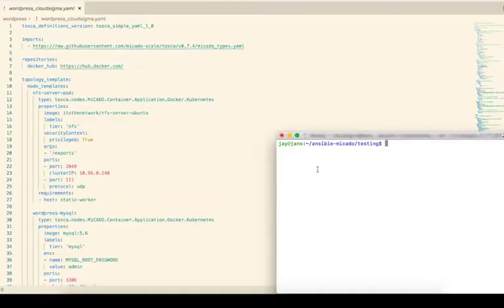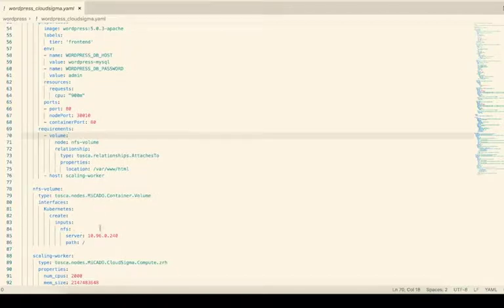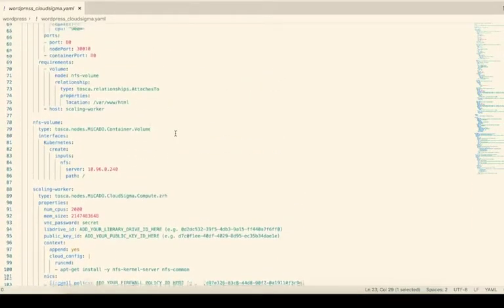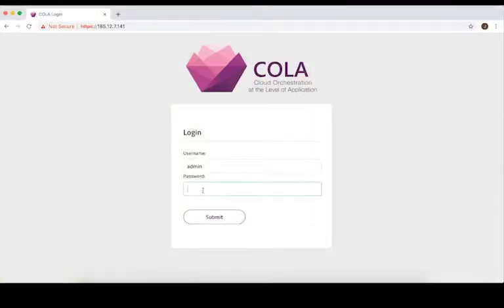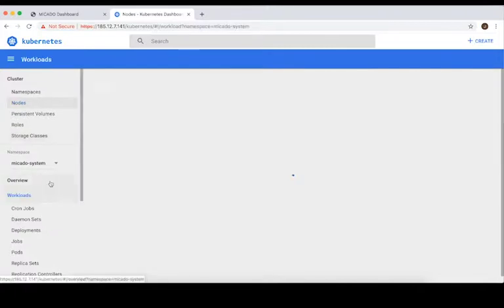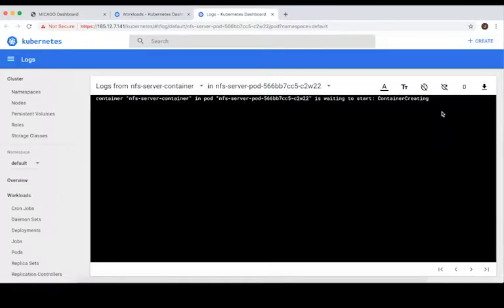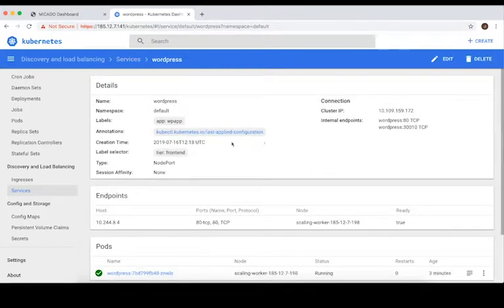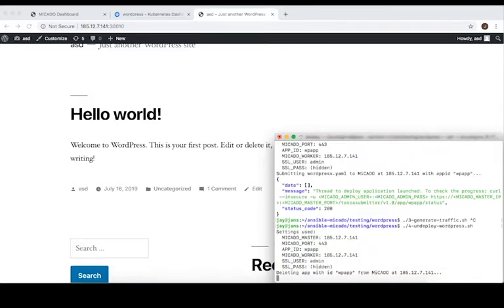Tutorial: How to auto-scale WordPress with MiCADO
In this video MiCADO programmer Jay demonstrates how to run and auto-scale WordPress with MiCADO. MiCADO is a modular multi-cloud framework to automate deployment and auto-scale application cluster to accommodate high peak loads while also optimising resource consumption by auto-scaling at the levels of virtual machines and Kubernetes deployments.